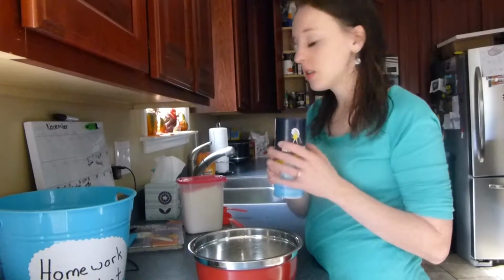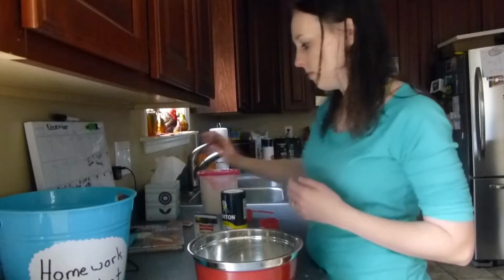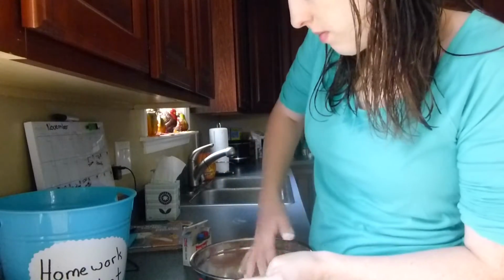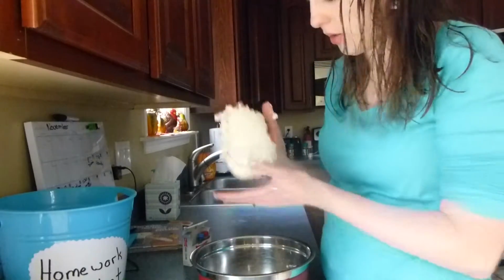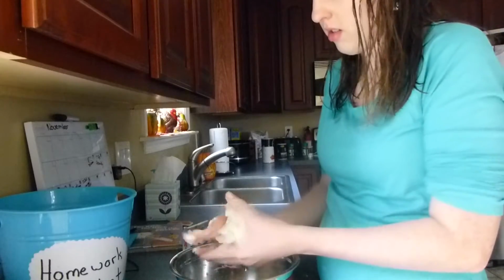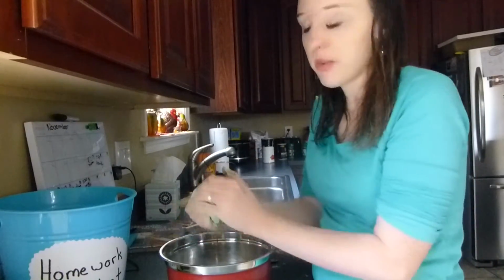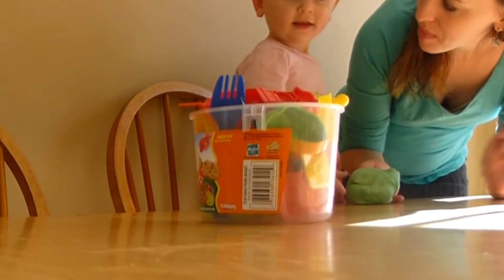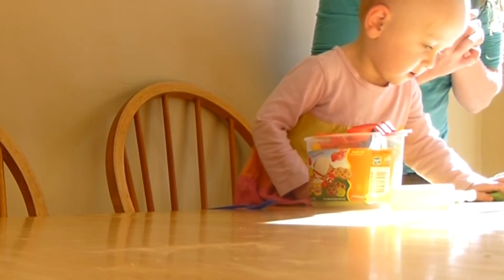Home to make home-made play-doh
This is how I make play-doh for the 3 kids. No heating on the stove required. It comes out great, and is cheaper than buying the real stuff.
Here is what you need:
1 cup flour
1/4 cup salt
1/4 hot water
food coloring

If it's too sticky add more flour, too hard add more water.
Have fun! This is a great project for the kids to make too!